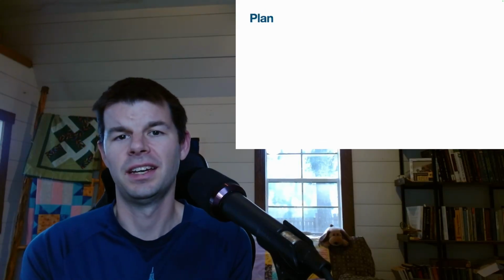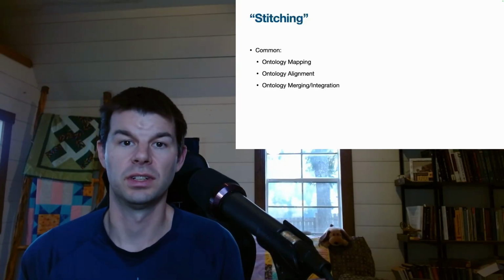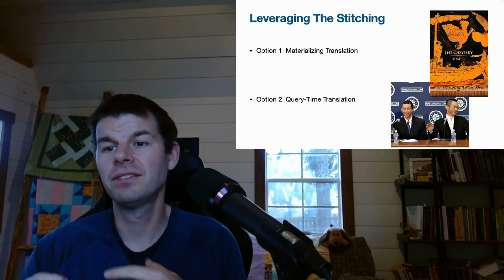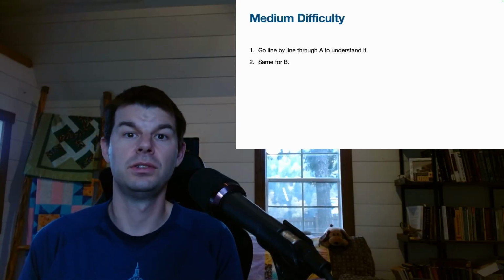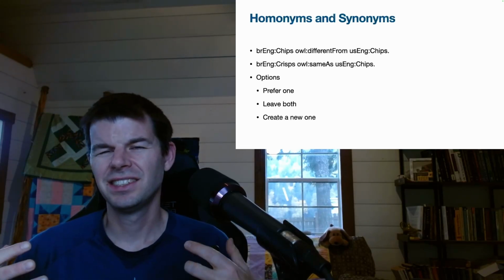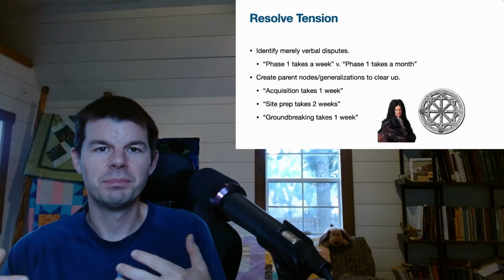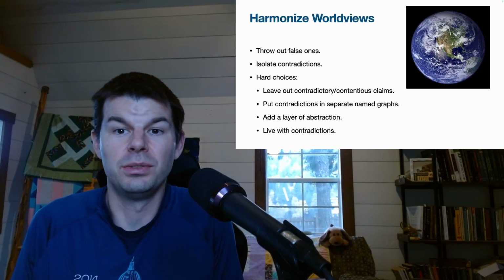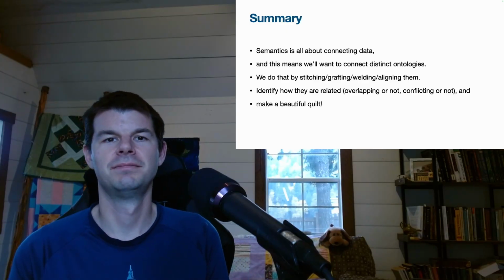Ontology Stitching: How to Align/Merge Enterprise Knowledge Graphs (A Practical Guide)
In complex organizations, the same word can mean two completely different things to two different teams—this is Semantic Ambiguity, and it will break your knowledge graph. This video explores the concept of "Ontology Stitching," which is the critical process of taking two disparate or conflicting ontologies (like a Sales CRM's definition of "Client" vs. an Engineering system's definition of "Client") and carefully merging them into a unified, non-contradictory whole.

You will learn:
--Why terms like "Client," "Asset," or "Engagement" create homonymy problems in enterprise data.
--The difference between Ontology Mapping (finding the links) and Ontology Alignment (formalizing the relationship).
--How to use vocabularies like SKOS (Simple Knowledge Organization System) and owl:sameAs to create durable "stitches" that clearly define relationships like equivalence, broader, and narrower terms, preventing costly data integration errors and logical contradictions.

This is essential viewing for anyone working in Data Governance, Enterprise Architecture, or Semantic Web modeling.